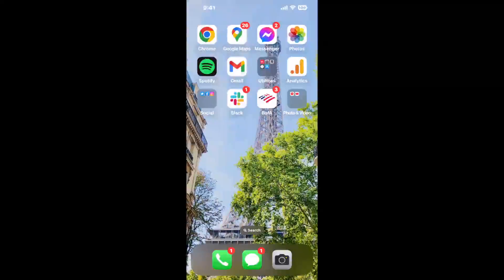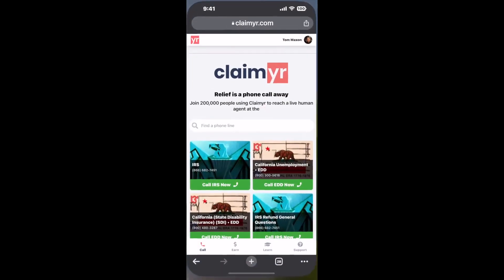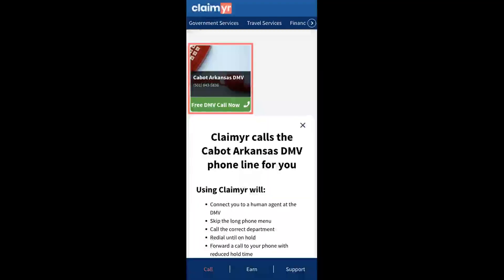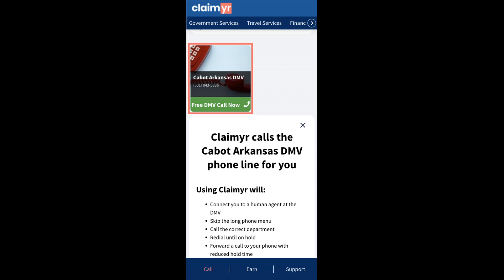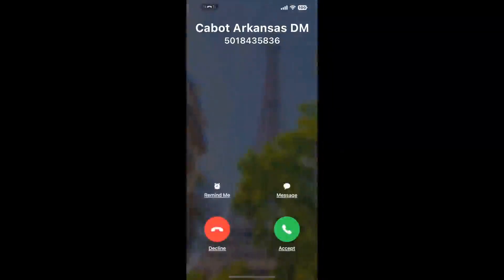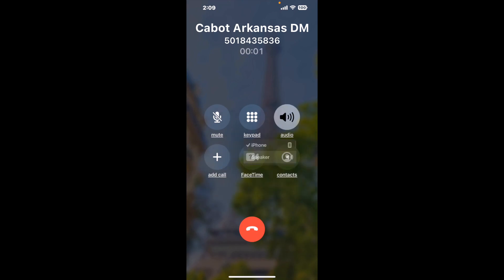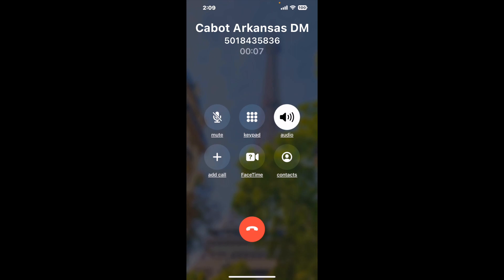Cabot Arkansas DMV Phone Number - How To Reach A Live Person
Cabot Arkansas DMV Phone Number Update - how to call Cabot Arkansas DMV and get a live human agent on the phone.

    How can I speak to a live person at Cabot Arkansas DMV?

    There are two methods to reach a live person:

    - 1.) by calling manually over and over again, get on a long hold, and then hope the call doesn't drop -- and I'll show you how to do that,
- 2.) use a calling tool that dials for you, stays on hold, and forwards a call to your phone number when an agent is on the line. (RECOMMENDED)

    - **Step 2**: select/search for "Cabot Arkansas DMV "
    - **Step 4**: kick back, relax, and wait for your phone to ring with a Cabot Arkansas DMV agent on the line!

    What is the best time to call Cabot Arkansas DMV ?

    The best time to call Cabot Arkansas DMV  is Wednesday and Thursday afternoons. ⚠️**WARNING**⚠️: please beware that you often need to dedicate an entire day to dialing over and over **just to get on hold**. Also, Cabot Arkansas DMV is notorious for *dropping calls even when you finally do get on hold*! So if you decide to start calling mid-week, due to excessive call volume, you may not be able to reach an agent until the following week or longer.

If you don't consider calling Cabot Arkansas DMV a full-time profession, consider using a calling tool such as Claimyr to guarantee a callback with an agent on the line with zero hold time.